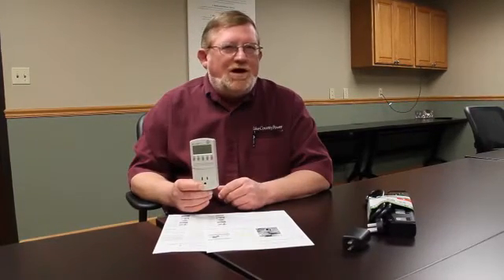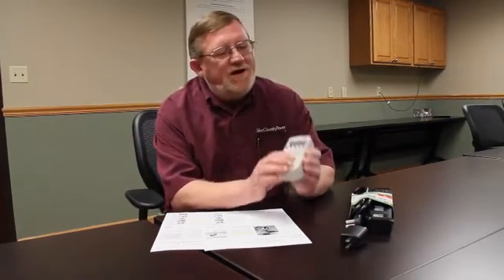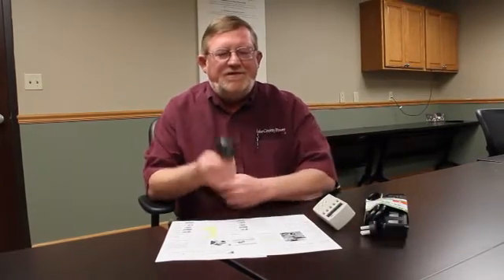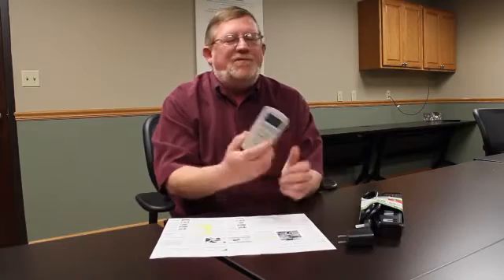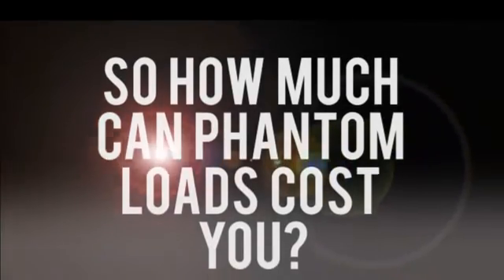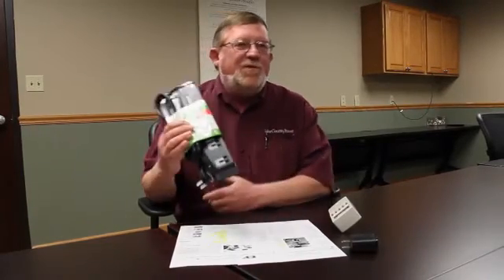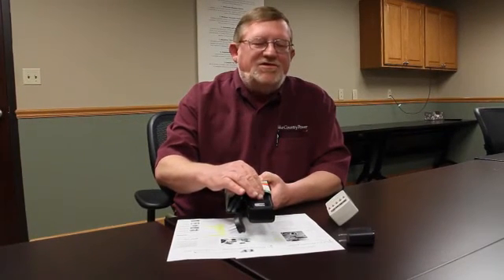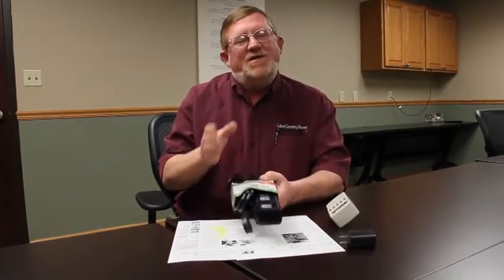Phantom Load by Lake Country Power's Jeff Sheldon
Phantom load can impact your electric bill. Take control with these tips from Jeff Sheldon, C.E.M. and manager of energy services & business development for Lake Country Power.